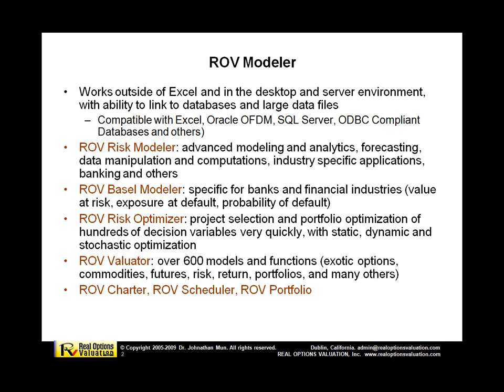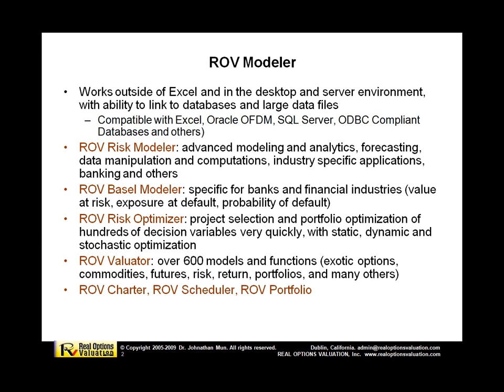RM1 Why ROV Modeler General View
General Introduction to ROV Modeler, Optimizer, Valuator. It is an integrated IT platform for data modelling, outside of Excel and into the database environment, where end users have the ability to directly link they models to databases and large data files, clean the data, and run advanced analytics at very high speeds. Applicable as a desktop software or server-based software.